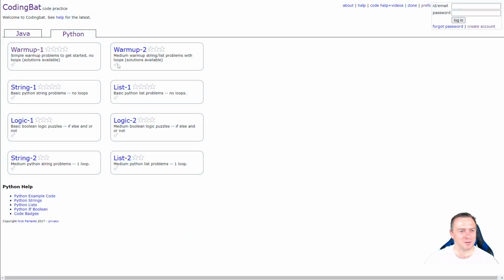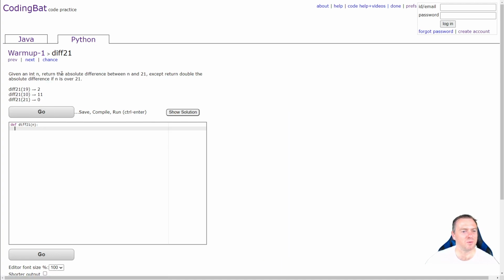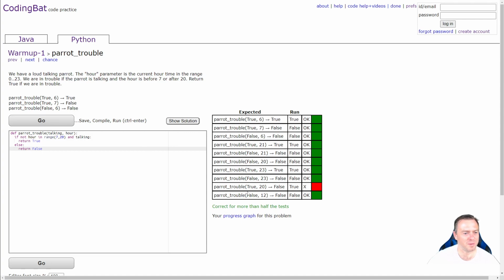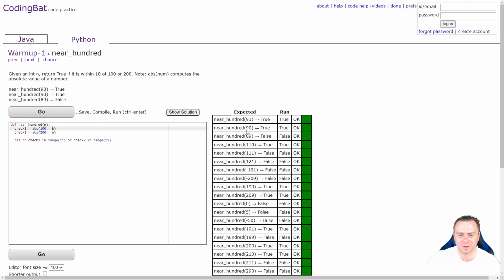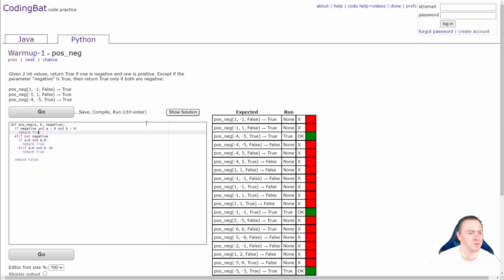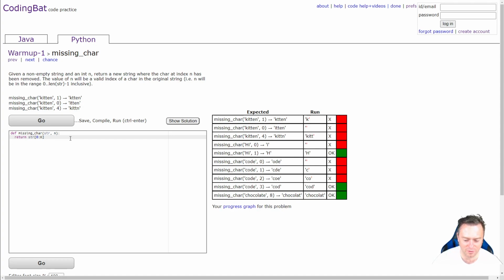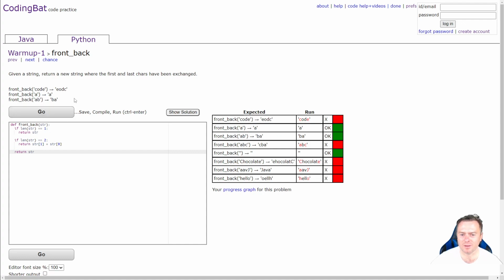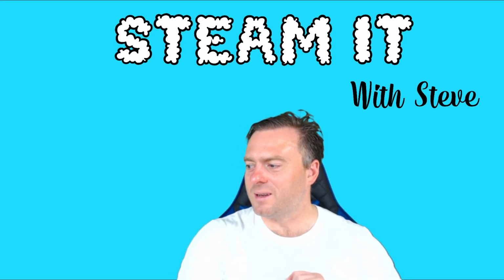Python - Coding Bat - Warmup 1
Hi all, here are the warmup exercises in python's coding bat.

My hint is to pause the video and have a go by yourself.